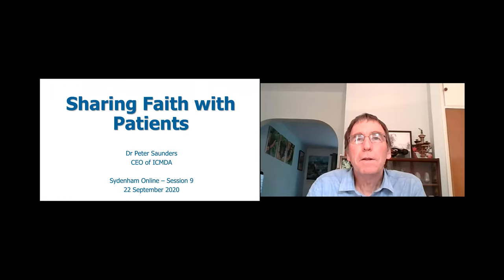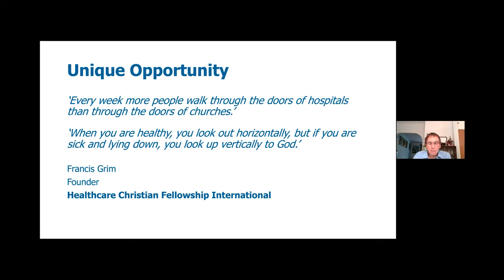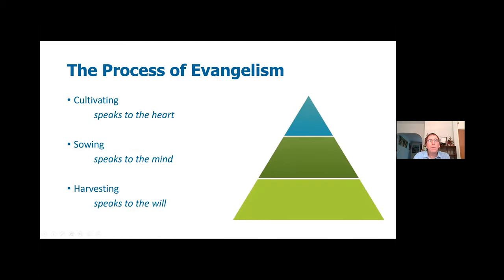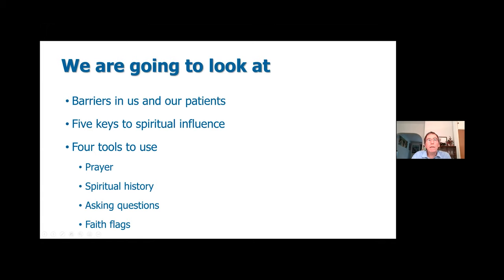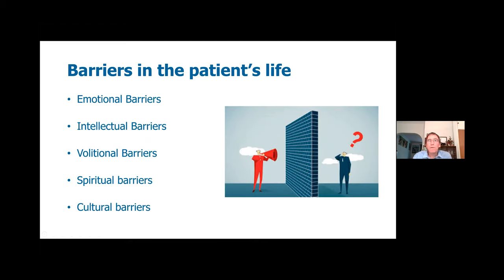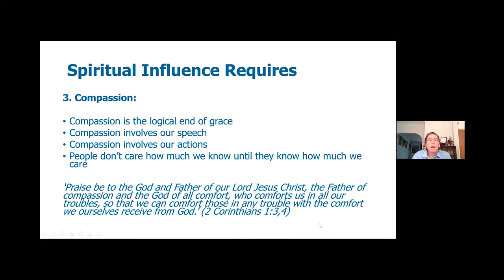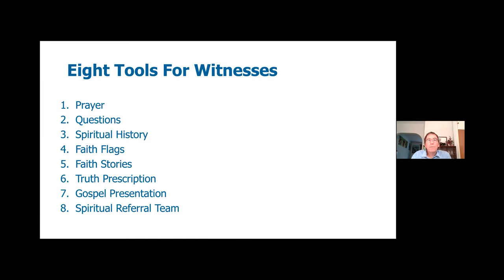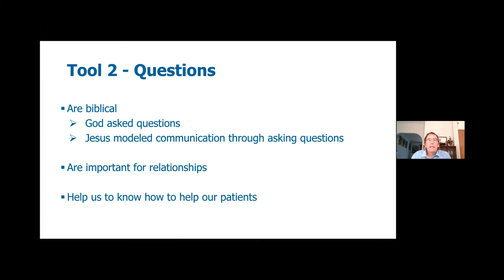Sydenham - Sharing Faith with Patients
Sydenham Session 9
Sharing Faith with Patients
Led by Dr Peter Saunders, ICMDA CEO